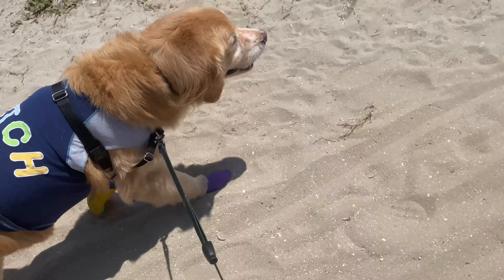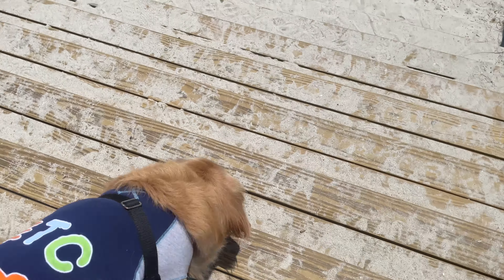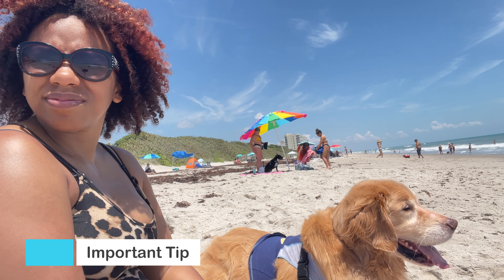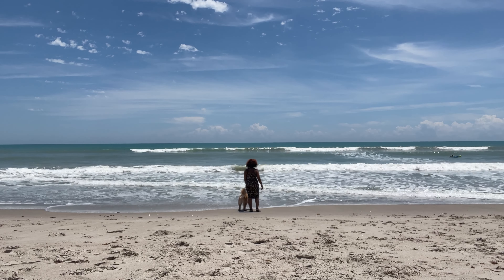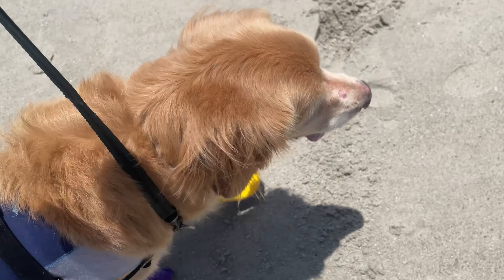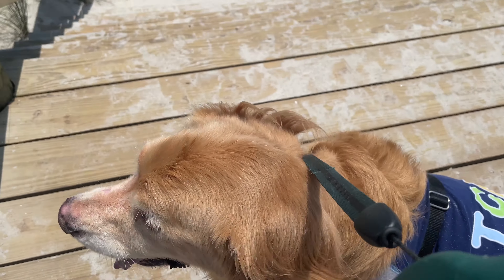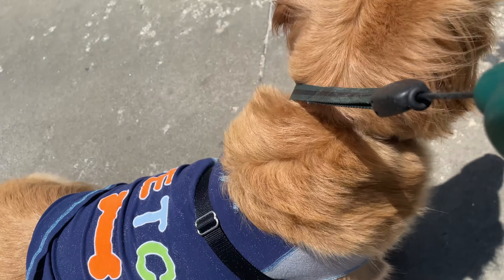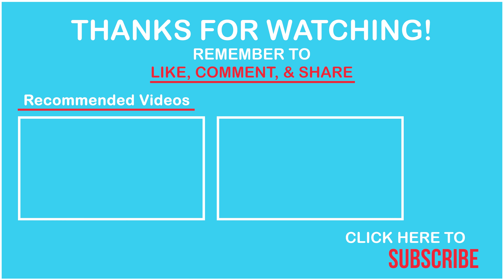Canova Beach Park | Florida's Space Coast Travel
Bailey goes to the beach for the first time! This week I'm visiting Florida's Space Coast in Central Florida! But since I drove down from Atlanta, I decided to take my Golden Retriever along for the journey! Watch now to learn about Canova Beach Dog Park and what you need to know before you go!

CHAPTERS:
Preview 0:00
Intro 0:07
Beach Park Rules 1:39
Quick Tip 2:21
On the Beach 2:37
Important Tip 3:26
To the Ocean 3:59
Showers & Parking 5:58
Outro 6:26